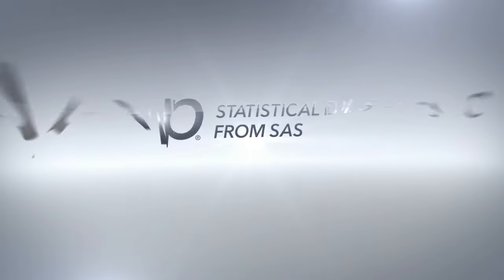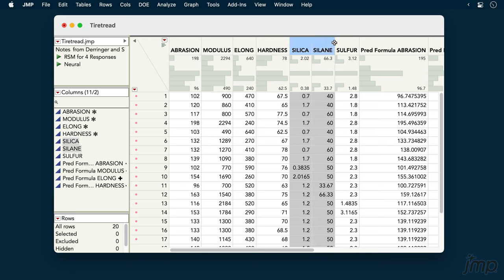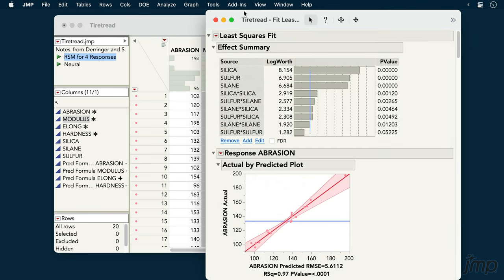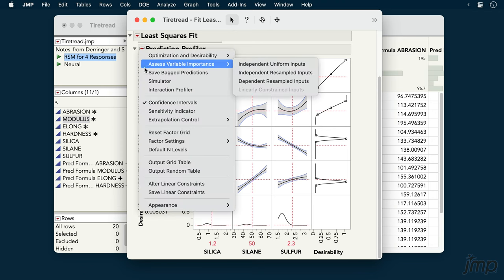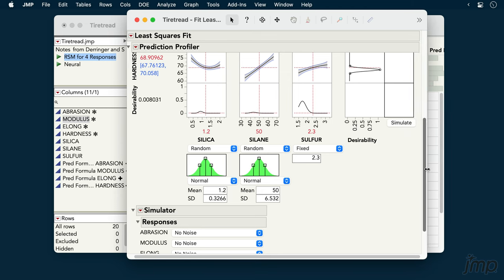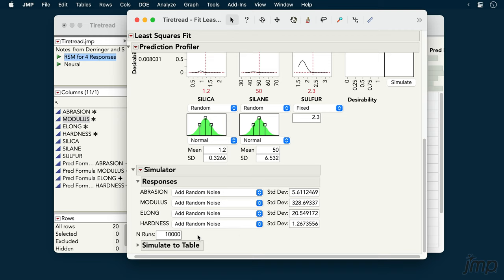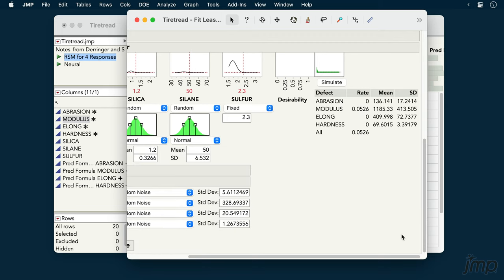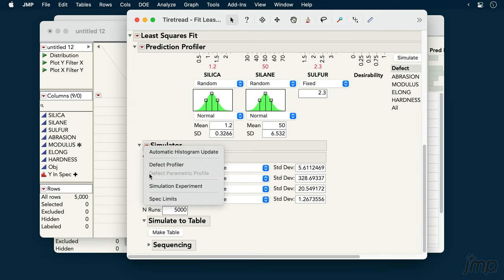Monte Carlo Simulation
This JMP demo shows how to use Monte Carlo Simulation to estimate response distributions under random variation in model inputs.